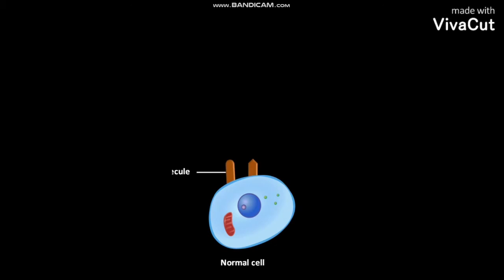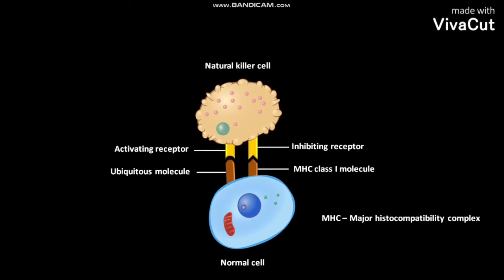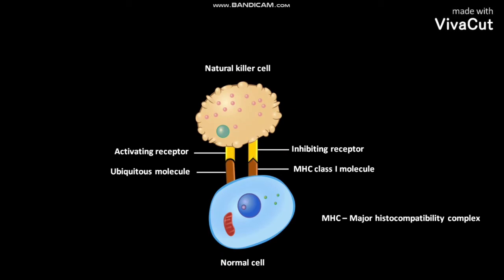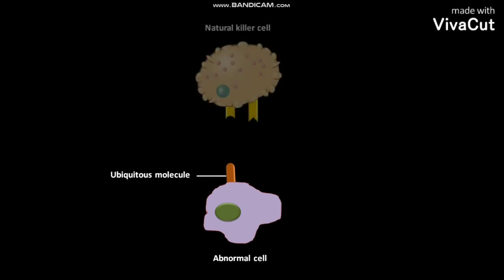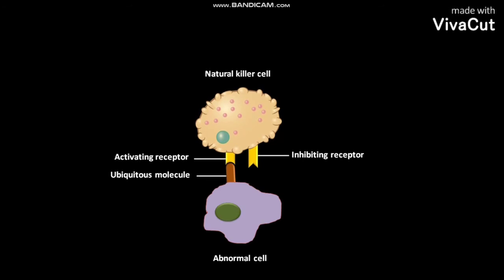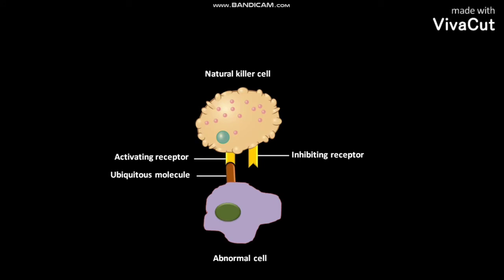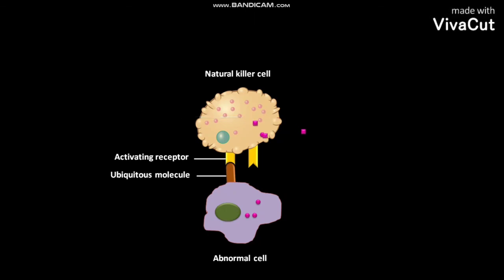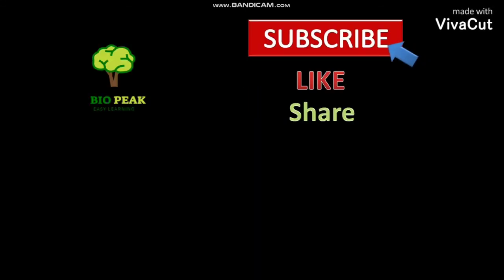Natural killer cell and its recognition process of normal cells & abnormal cells that lack MHC I .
In this video we have discussed about the system used by NK cells to recognize normal cells and abnormal cells that lack the MHC class I surface molecule .